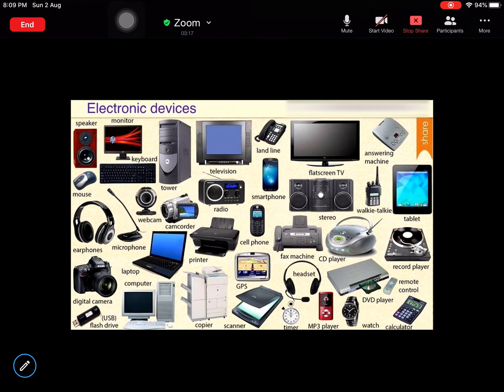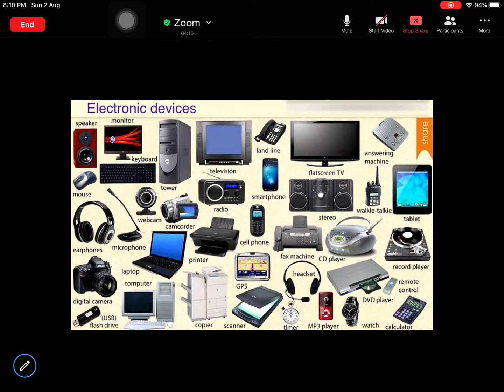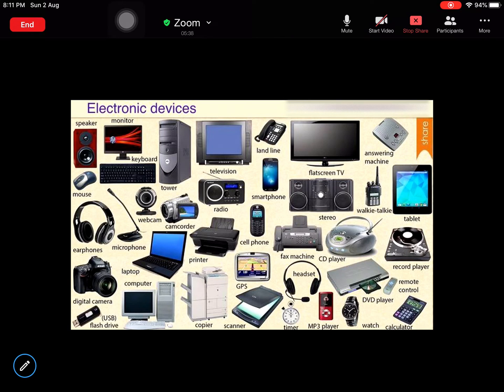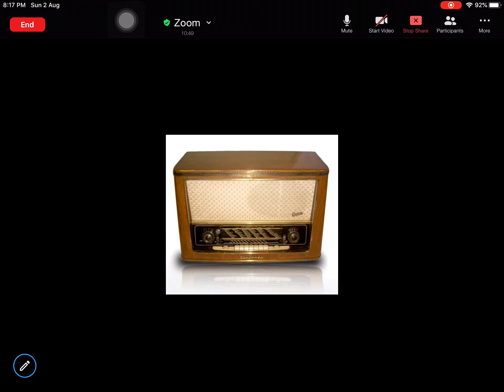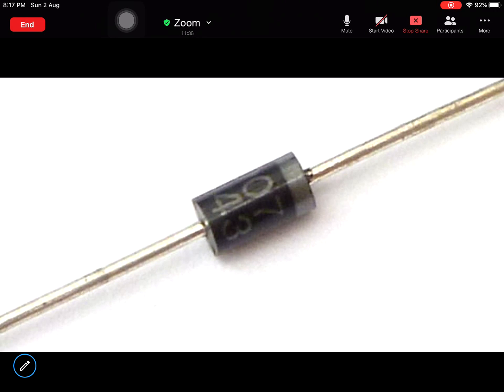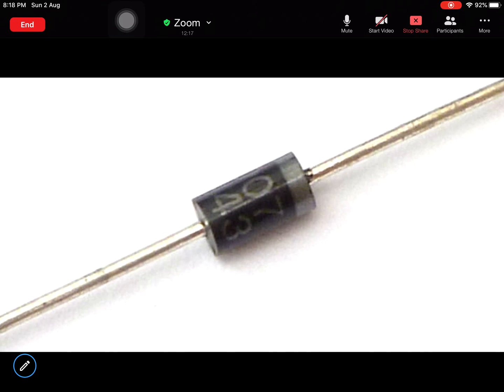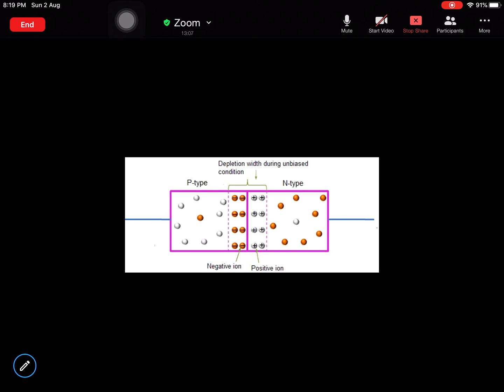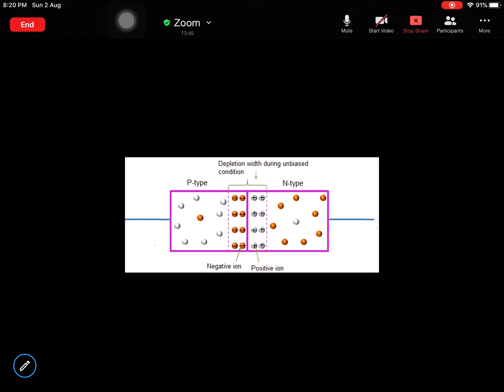Introduction to Analog Electronics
Electronics and Semiconductors explained. Kindly go to the next video for continuation. I stopped recording after few minutes as there was a lot of background noise. However I managed to complete the explanation with the next video.